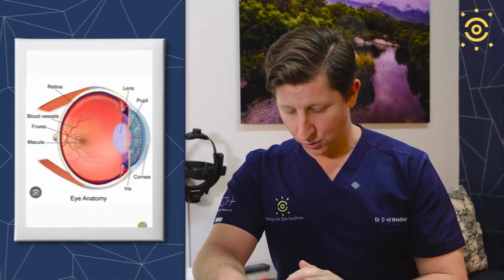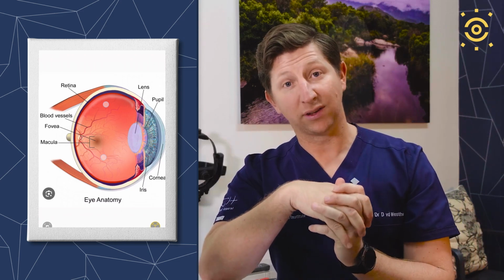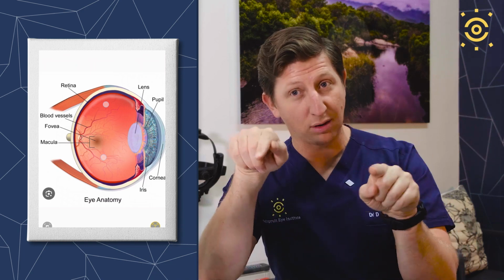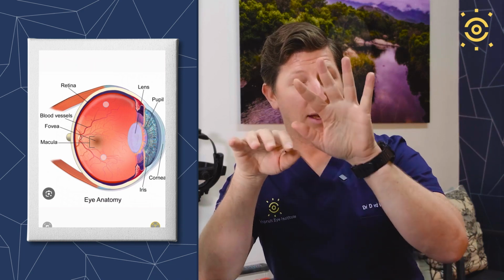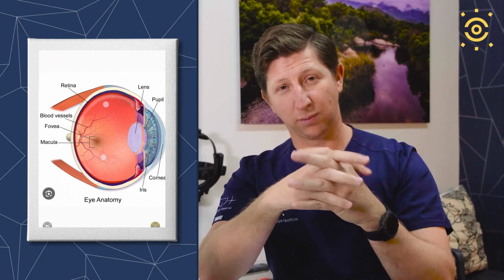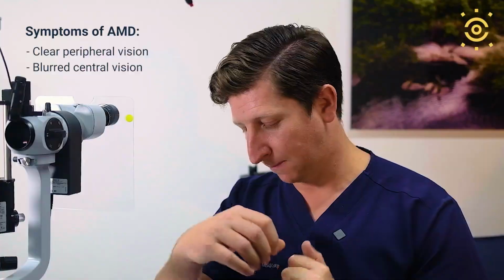Understanding Age-Related Macular Degeneration: Dr. Dean, Eye Specialist, Explains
Join Dr. Dean, an ophthalmologist and eye specialist, as he provides a clear explanation of age-related macular degeneration (AMD) tailored for patients. In this video, Dr. Dean covers what AMD is, its causes, symptoms, and some treatment options. If you’re looking to better understand this eye condition for yourself or a loved one, this patient-friendly guide is here to help.